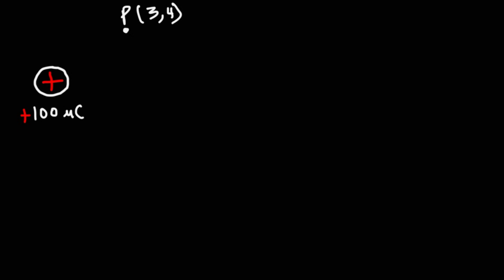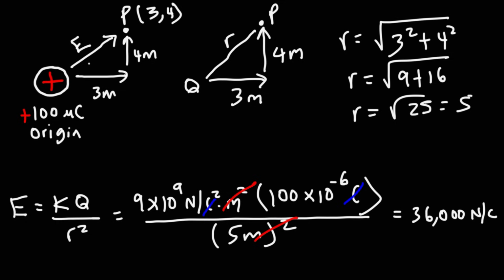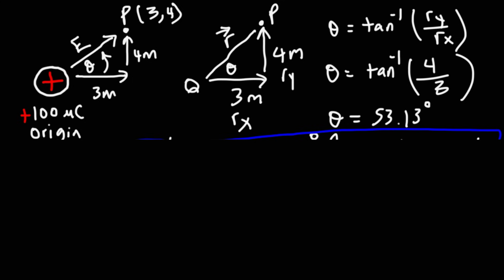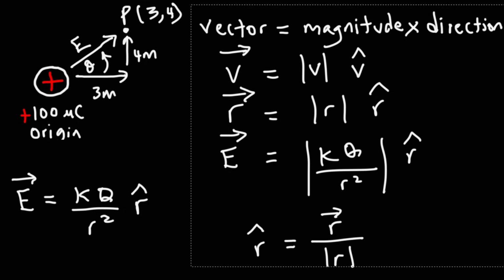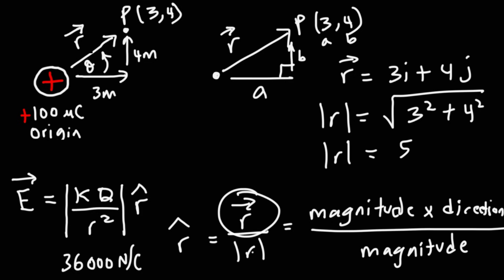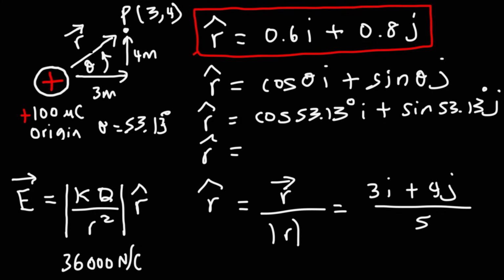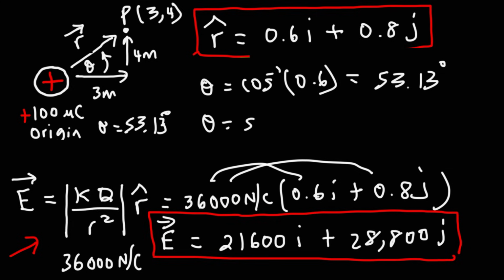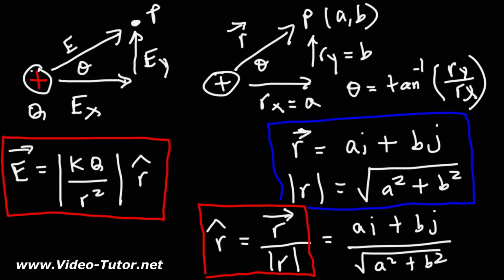Electric Field Vector Formula With R-Hat Vector and Position Vector - College Physics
This Physics video tutorial explains how to use the Electric Field Vector Formula with the R-Hat vector and Position Vector.